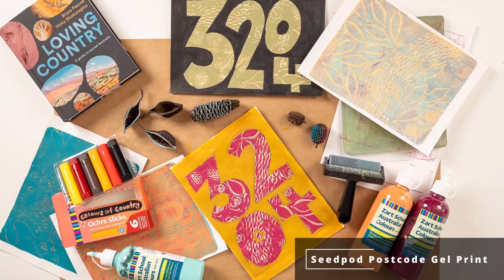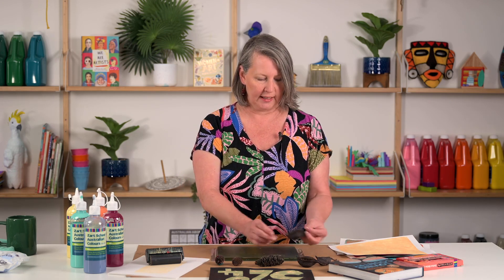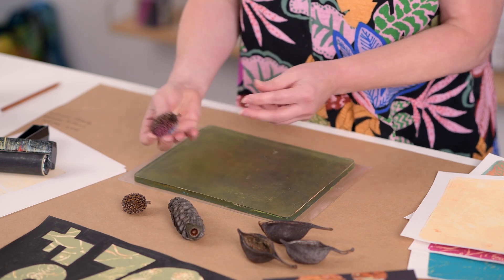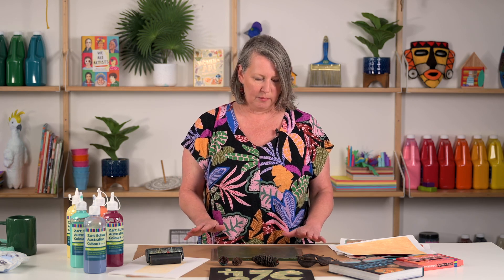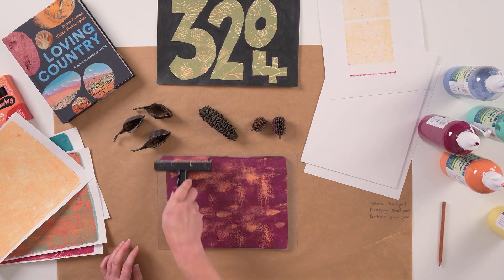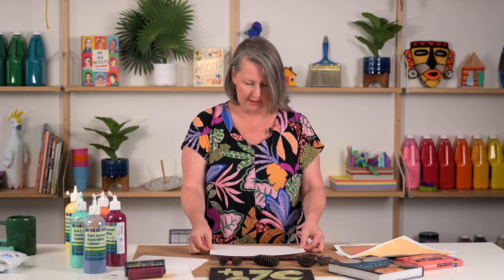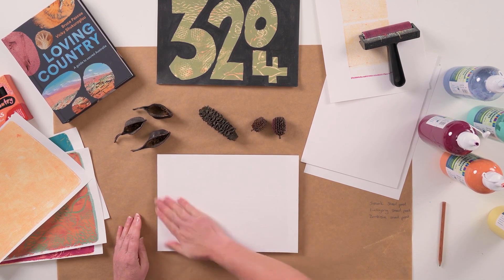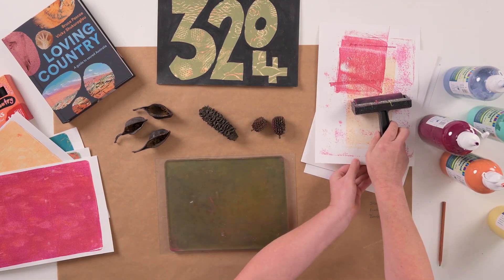SEEDPOD LOCAL POSTCODE GEL PRINT ACTIVITY IDEA FOR AUSTRALIAN TEACHERS ZART ART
Andrea has put together a great immersive and interactive craft idea, that will have your students exploring their local surroundings.

Our Seedpod Gel Print Postcode Craft is a great way to explore what is growing in your local area and to incorporate First Nations and Torres Strait Islander Histories and Cultures into the classroom.

Also a great way to include science into your art classes.

To read more about this activity, head to the link below -